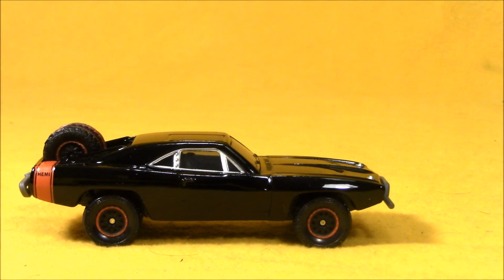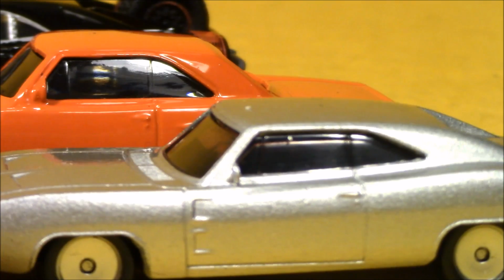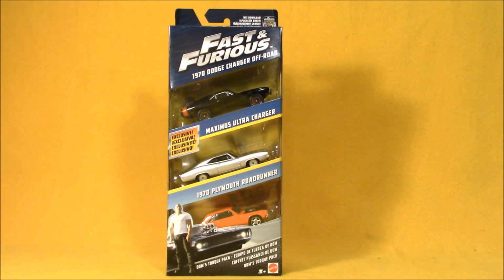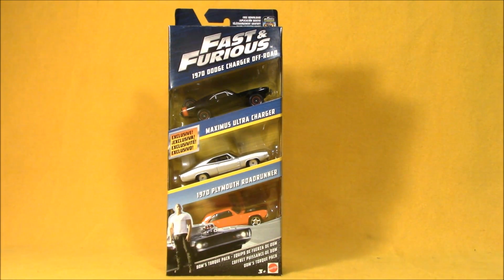Fast & Furious Dom's Torque Pack Dodge Charger Off-Road, Plymouth Road Runner - Play with Toys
Fast & Furious Dom's Torque Pack includes 1970 Dodge Charger Off-Road, Maximus Ultra Charger, and 1970 Plymouth Road Runner. Which car will Dom drive when you Play with Toys from the Fast & Furious movie series. Three die cast cars.

Fast & Furious is the action-packed global film franchise built on speed, pulse-pounding stunts and supercharged cars. Fast & Furious Vehicle 3 Packs feature fan favorites from the films, including exotic, tuner, classic, and muscle cars, and each 3 Pack includes one exclusive vehicle not available anywhere else! Details and decos are cool and true to the Fast & Furious franchise. Perfect for car enthusiasts and Fast & Furious fans!